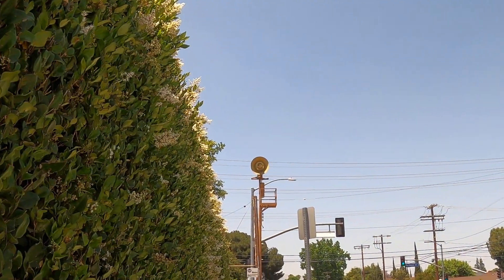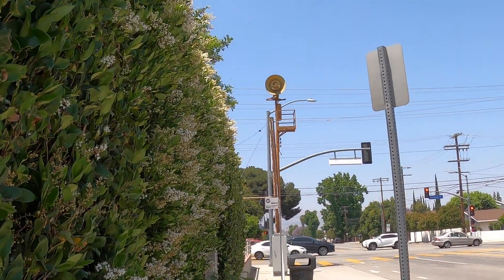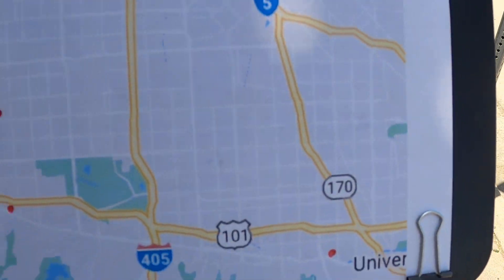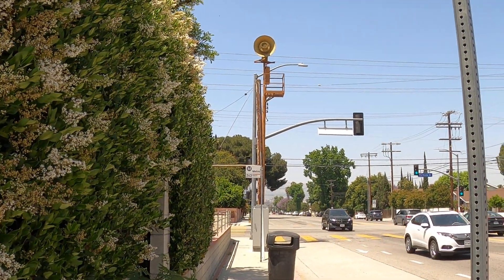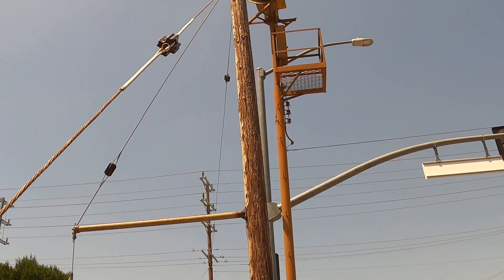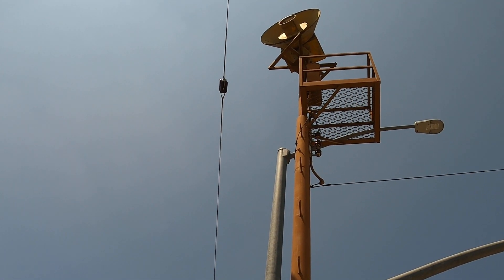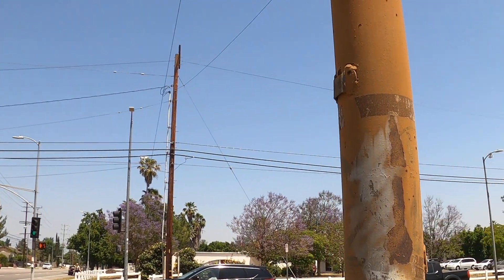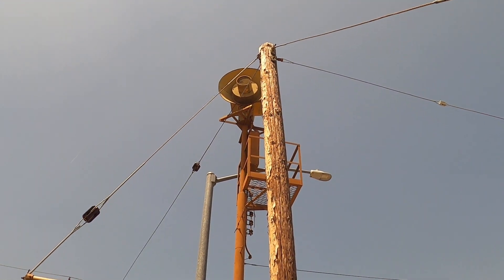Air Raid Sirens of Los Angeles! Siren 113 Northridge, California.